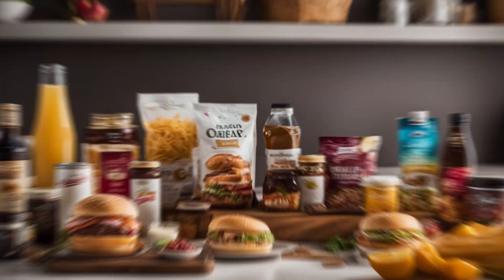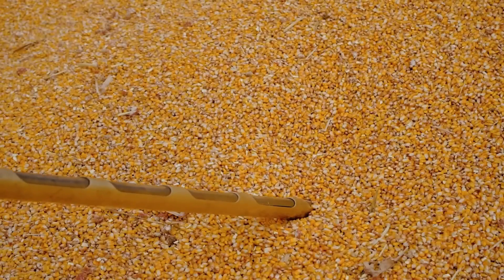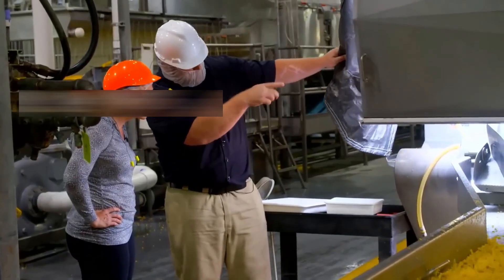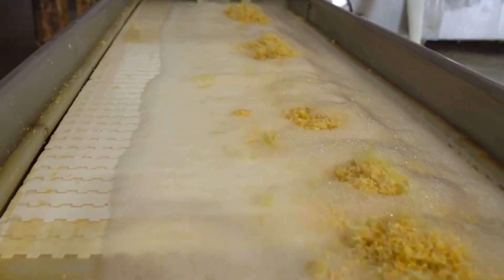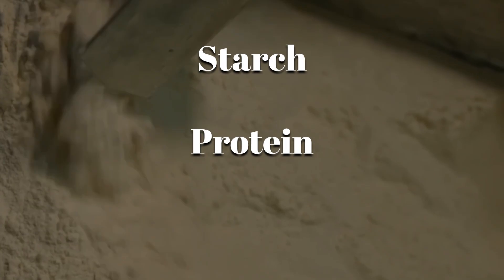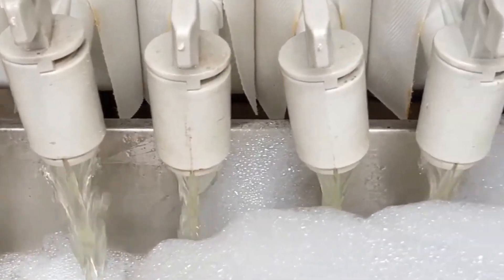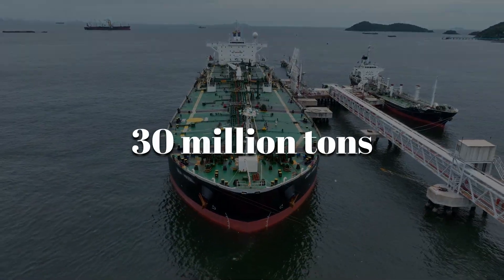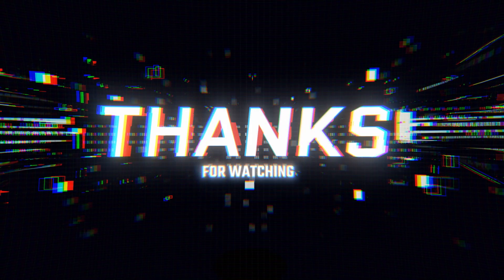Shocking Process Behind CORN SYRUP Production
How Is Corn Syrup Made

Buckle up, because we're about to uncover the mind-blowing story behind corn syrup; a journey that starts in the golden cornfields and ends in the sweet syrup hiding in your favorite snacks.